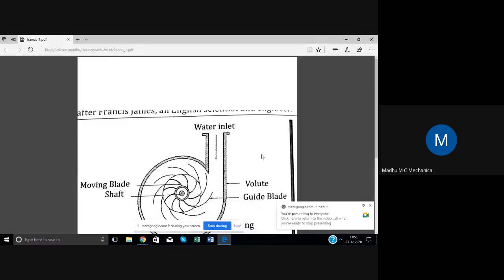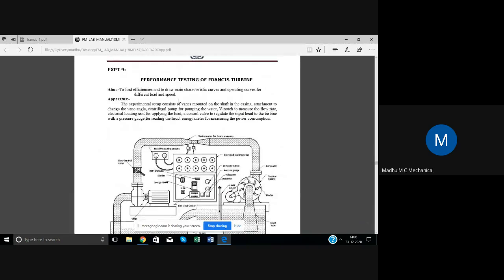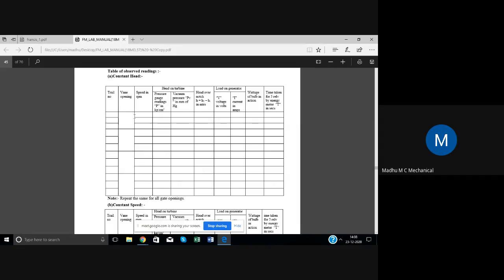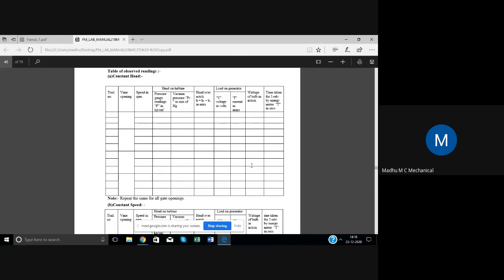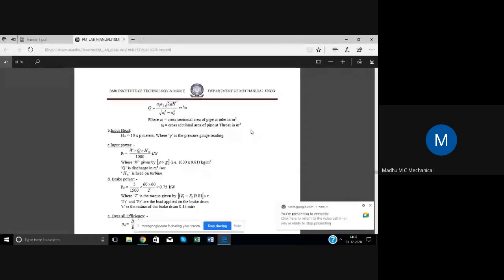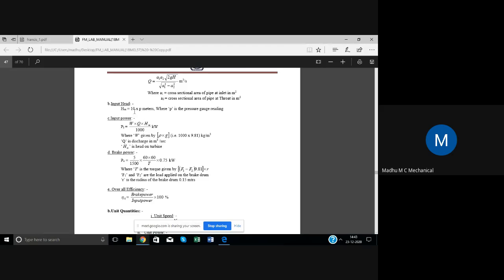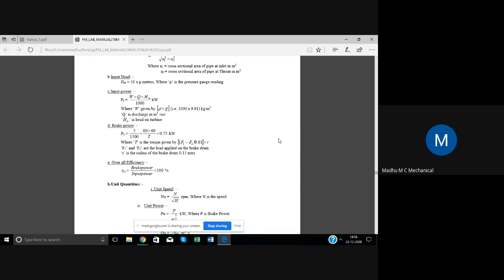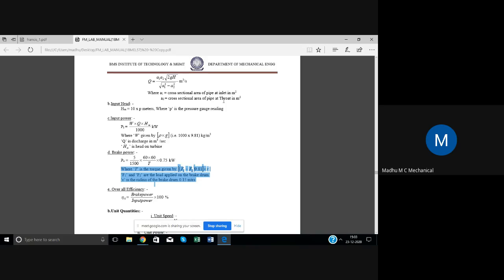FM Lab B2 2020 12 23 at 00 22 GMT 8